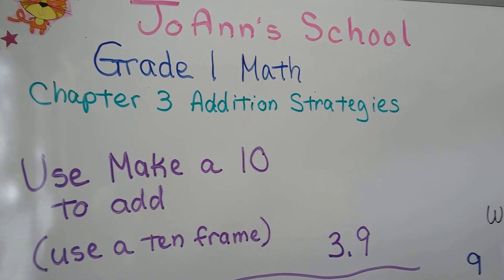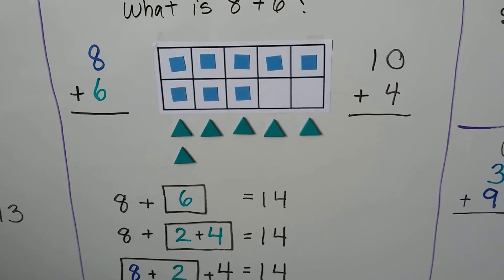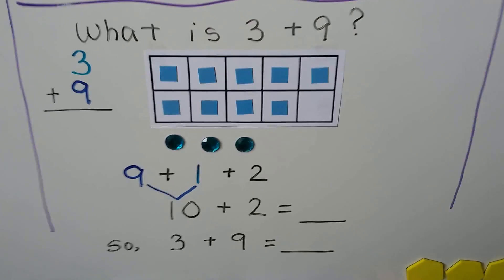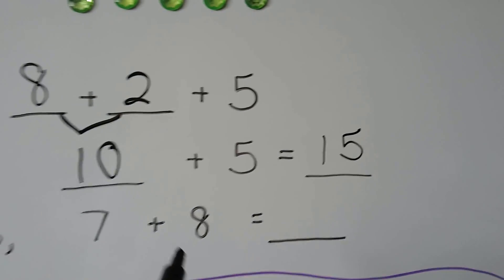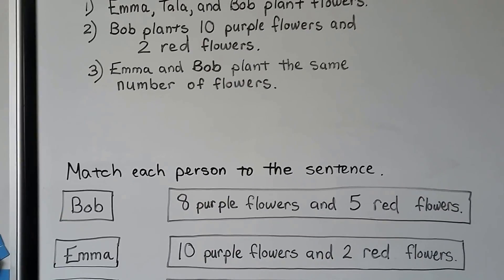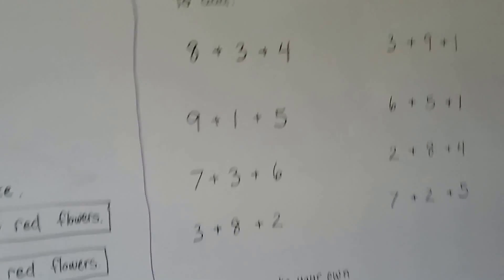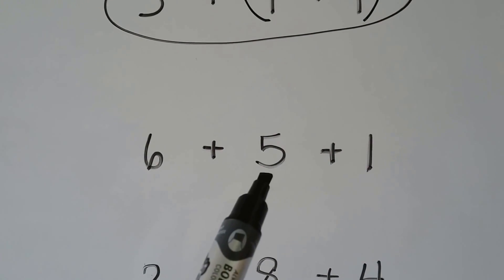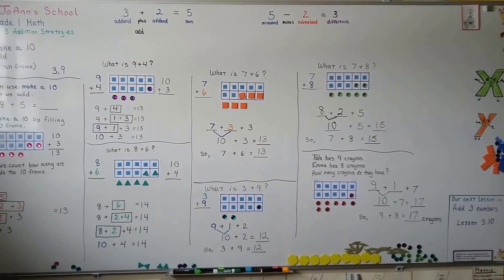Grade 1 Math 3.9, Use "Make a 10 to Add" method for Mental Math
How to use the method "Make a 10" to help us do MENTAL MATH to add. We ask ourselves, what does the larger addend need to be a 10? Then we break apart the other addend to make the 10, and add what's left over.  Using ten frames to add sums larger than 10. How to identify parts of a word problem and match the information. Identifying addition sentences that "Make a 10". How to make a ten frame from an egg carton.

Pardon the error at 2:20, I meant to say, "Put 2 counters into the ten frame".